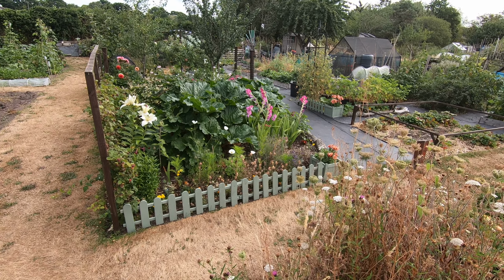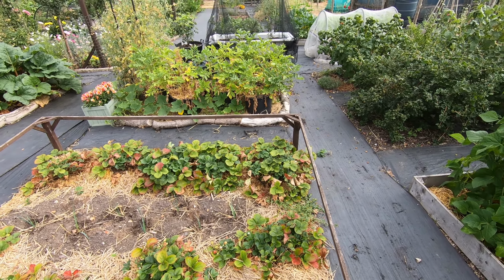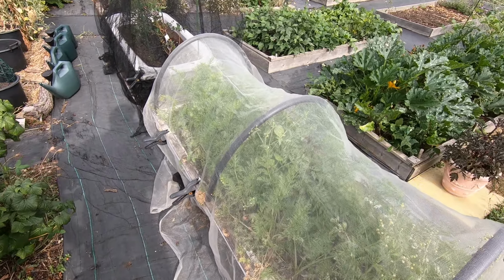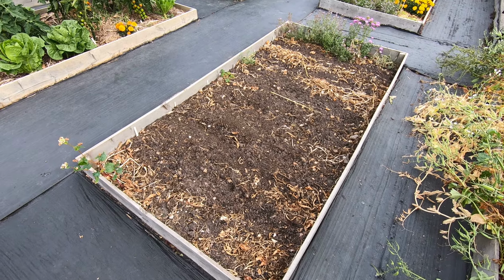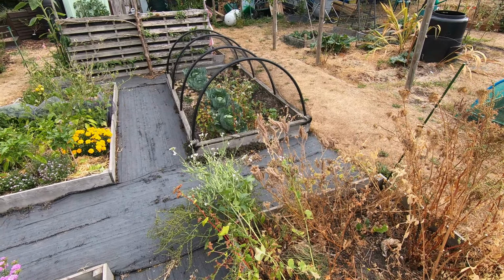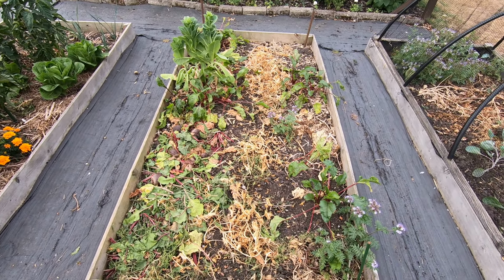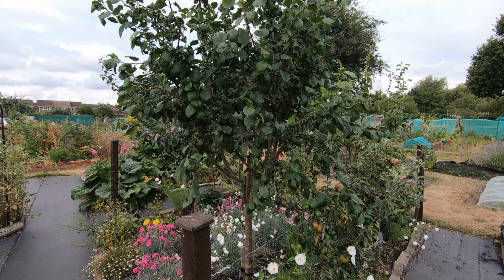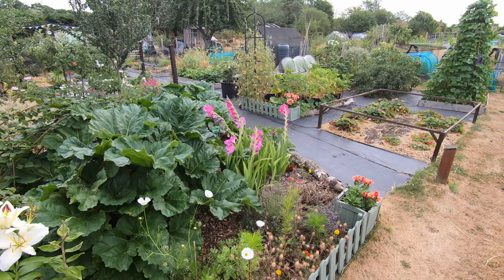Allotment Year 5 - July 27th 2022 Tour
It's been another dry month, this time with only 3mm of rain when the average rainfall for July in our area is 46mm, which is a huge shortfall. Amazingly everything has been surviving on one big watering every 2 or 3 days. The onions, shallots, garlic and spring onions are out and we've been harvesting our Jazzy potatoes, which have been very tasty. The net is off the blackcurrant and gooseberry bushes after we finished harvesting the fruit, which has resulted in no shortage of jam! The Tayberry and Waldo blackberry have been providing lovely fruit compotes and the blueberries and raspberries give us snacks on the plot every time we're there. Now I've started to list everything I've realised there's so much going on it's best just to watch the video! I don't think anyone reads this description anyway! :) Please comment if you do.